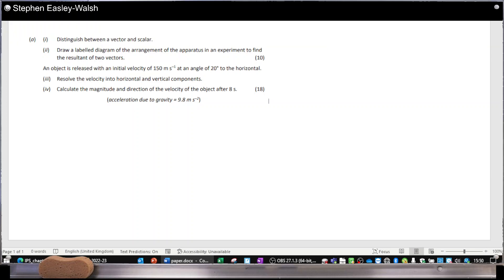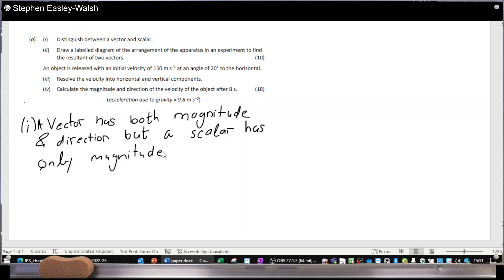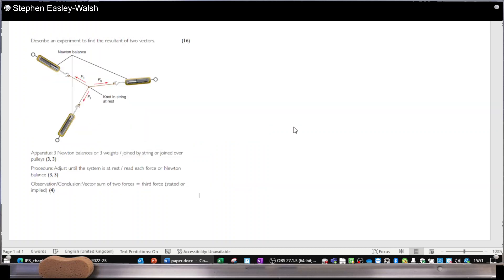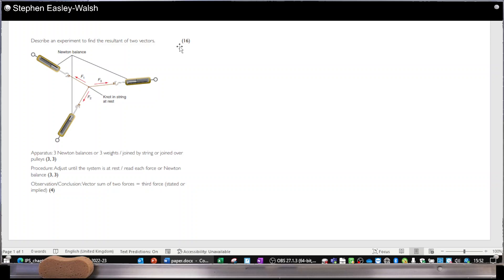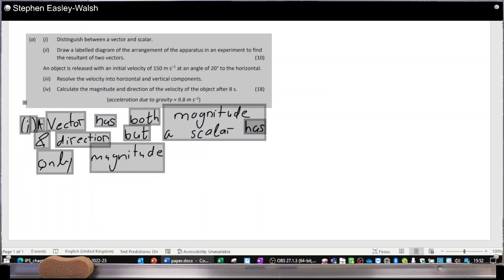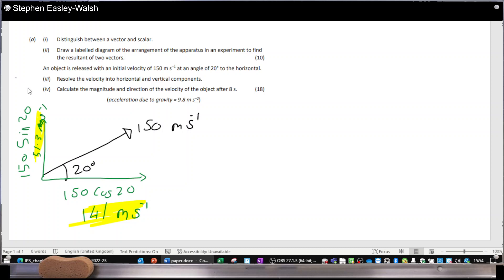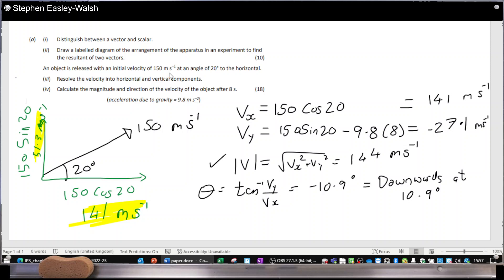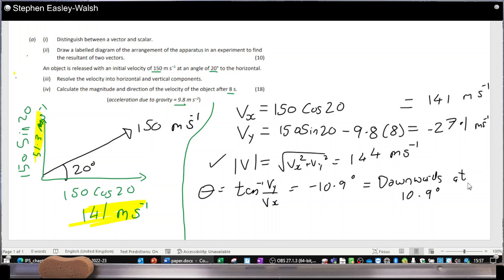2022 Physics Leaving Cert Exam Higher Level Question 14a [Q and A]